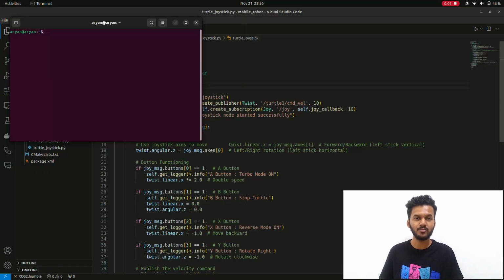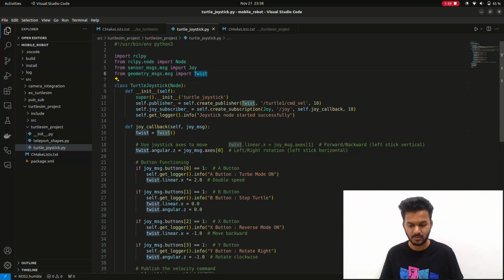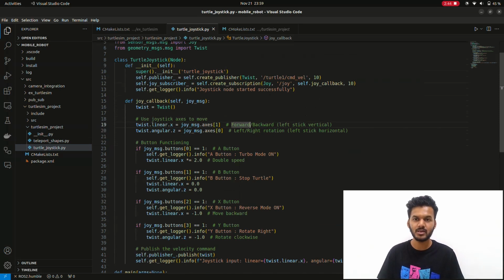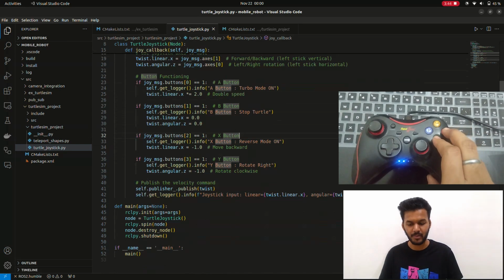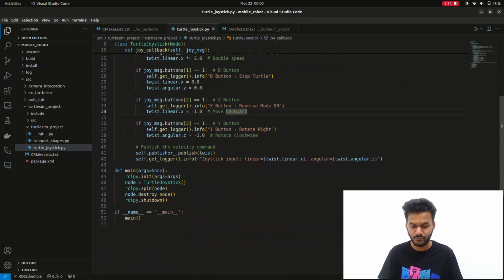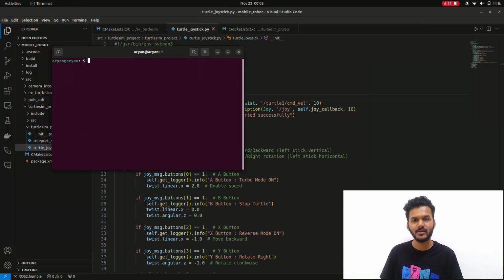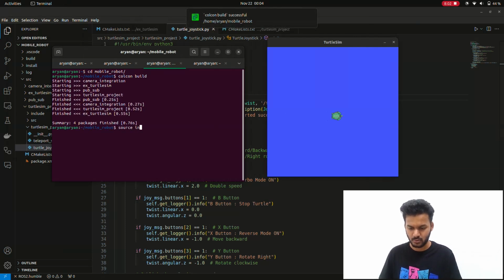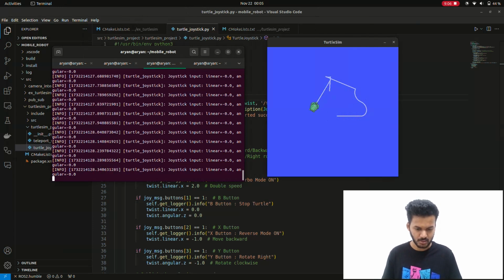ROS2 Project using Joystick : Turtlesim and Python | ros2 tutorial | robotics engineering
In this ros2 tutorial, you'll get to know how to create a python node in ros2 from scratch. This is Day 23 of 50 days of robotics. Robot Operating System helps a lot in robotics engineering and makes the journey easy in the field of robotics and automation.

Timestamps:
00:00 introduction
00:56 joystick ros2 node
01:38 create python joystick node
05:44 control turtlesim using joystick
07:43 conclusion